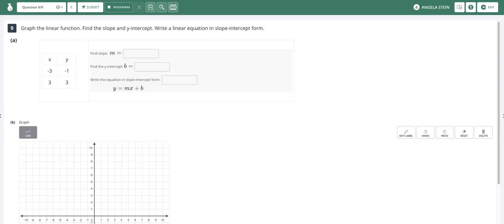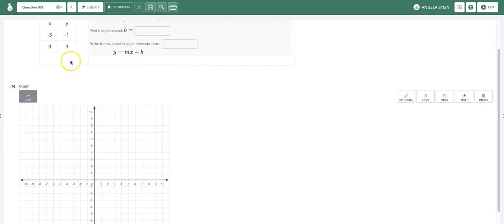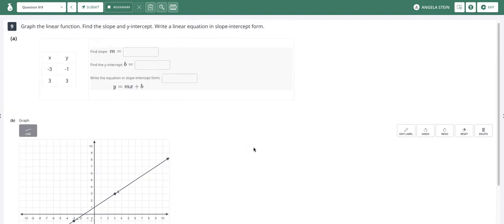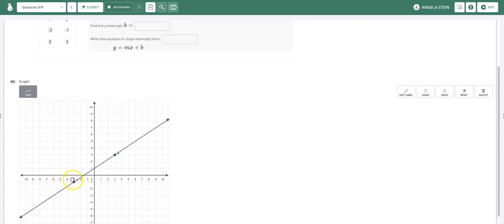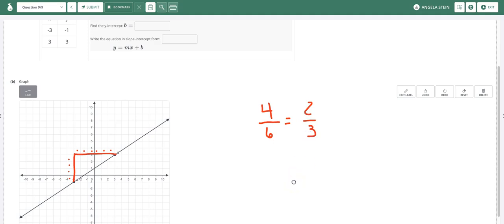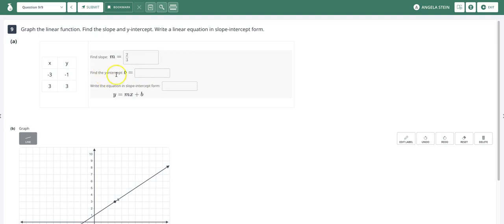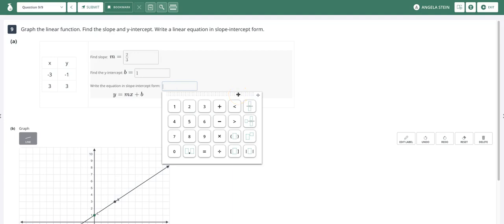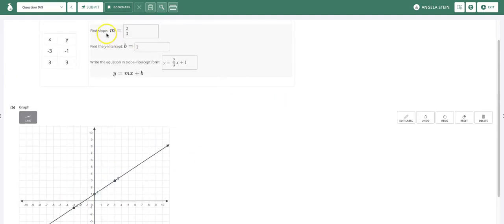y=mx+b from table & graph